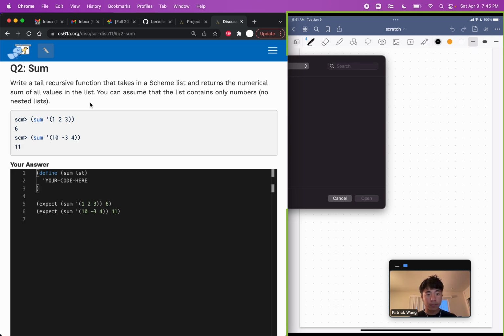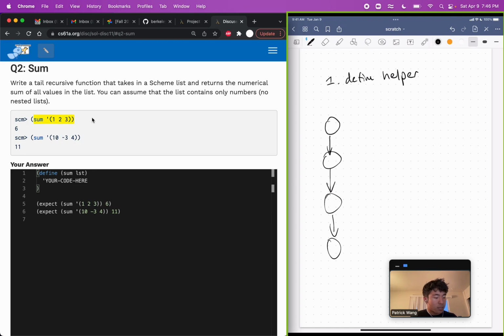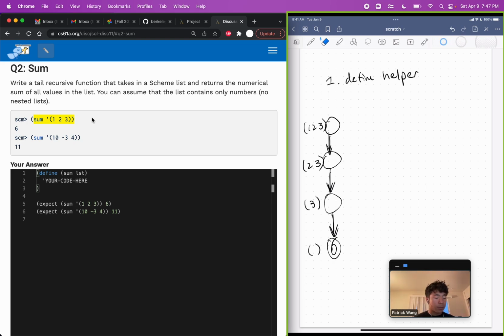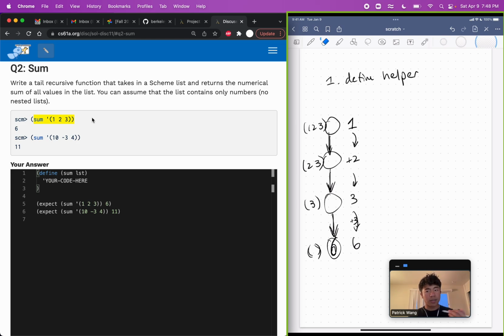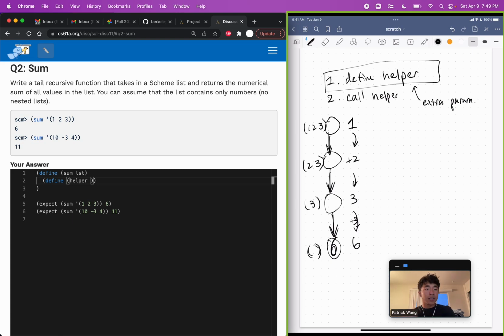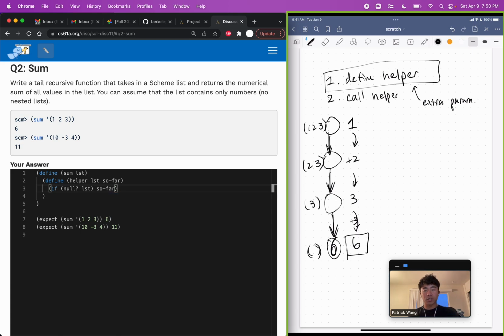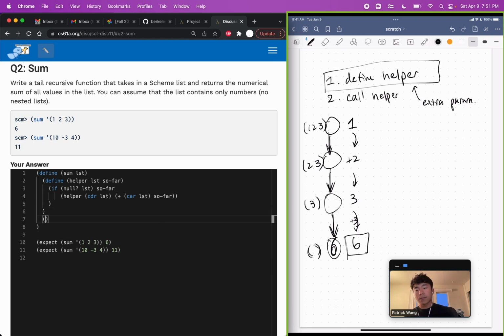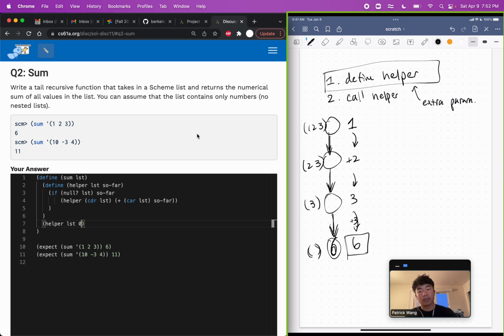CS 61A Discussion 11 - Sum (scheme, tail recursion)